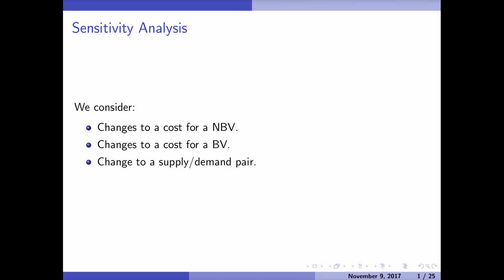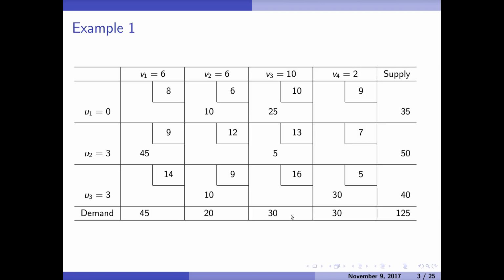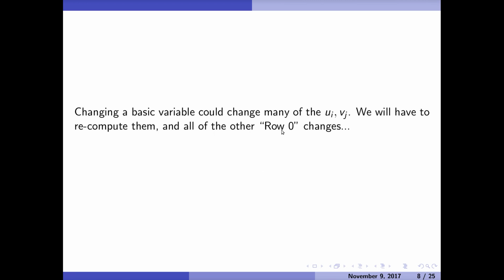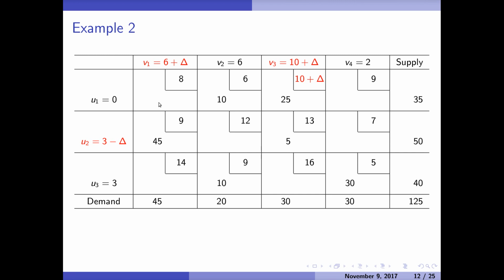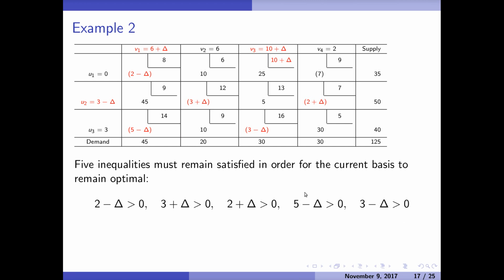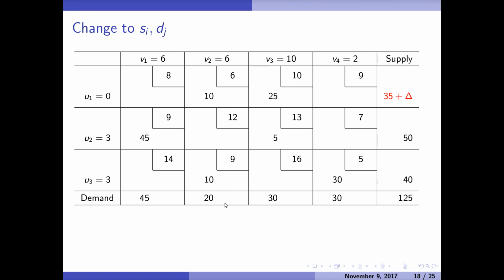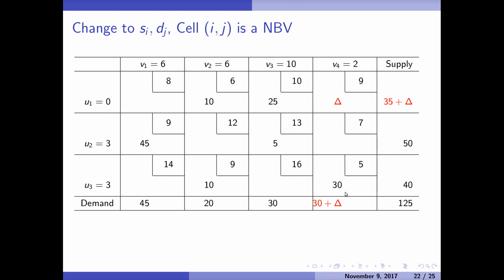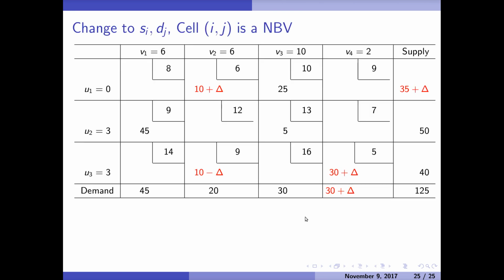OR-024 Section 7.4 Sensitivity Analysis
This continues the Transportation Tableau- Here we discuss performing sensitivity analysis on the new structure.